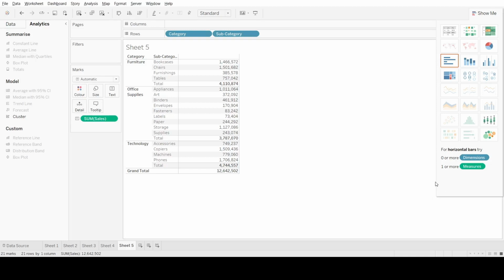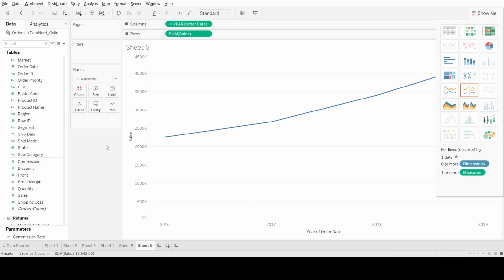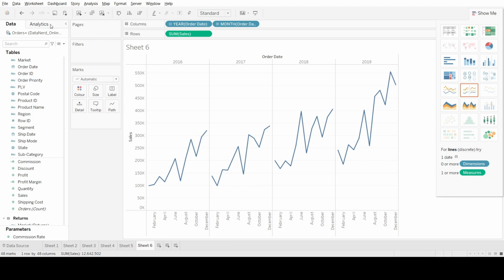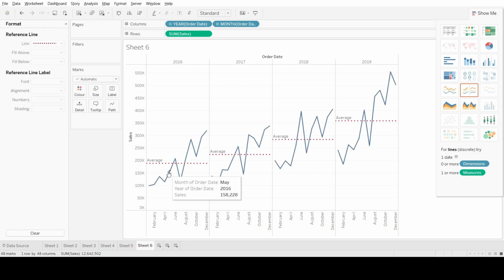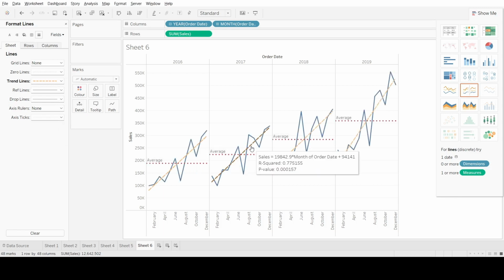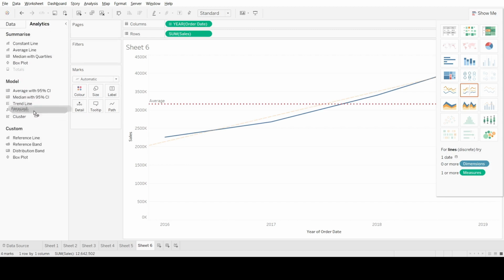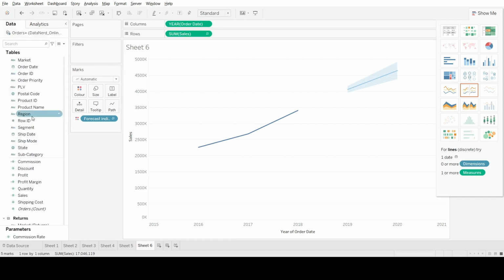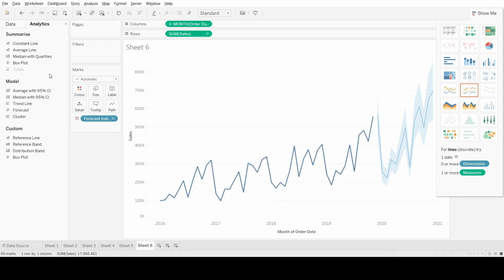Interactive Dashboard using Tableau: Video 8: Analytics Trend and Forecast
This is part of the Interactive Dashboard using Tableau series. In this video, we are going to explore other Analytics options such as Trends, Average lines and Forecasts in Tableau.